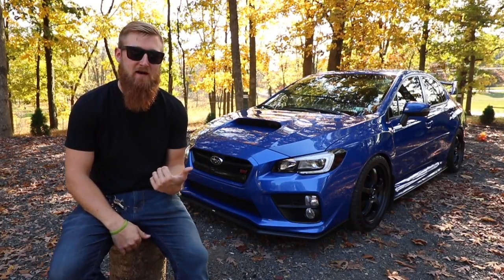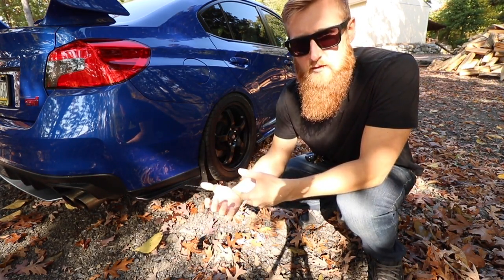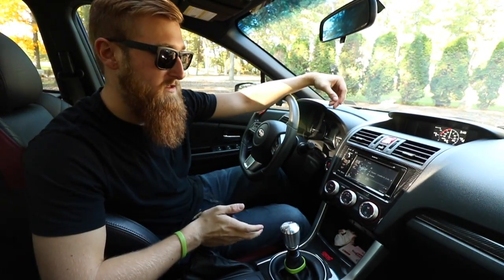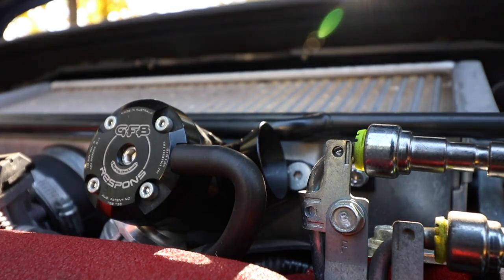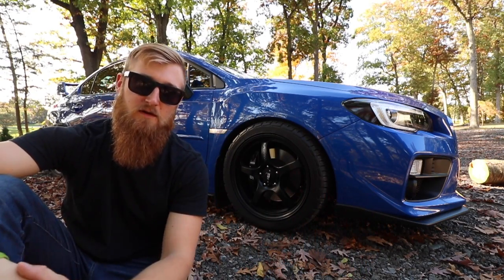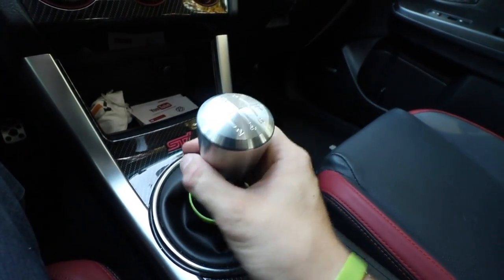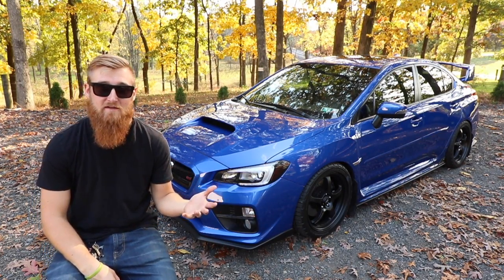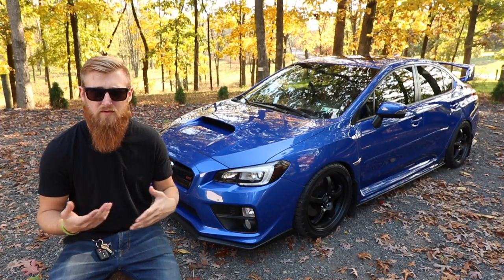WRX STi Mods : Review!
Sorry for the bad audio... not sure what happened to the mic.

2015 WRX STi Limited
Wheels : Motegi Racing MR131 TRAKLITE
Tires : BF Goodrich G-FORCE COMP-2 A/S
Suspension : Racecomp Engineering Yellow Springs
Clear Bra : XPEL protectant
Shift Knob : Raceseng Ashinko
BOV : Go Fast Bits Respons TMS